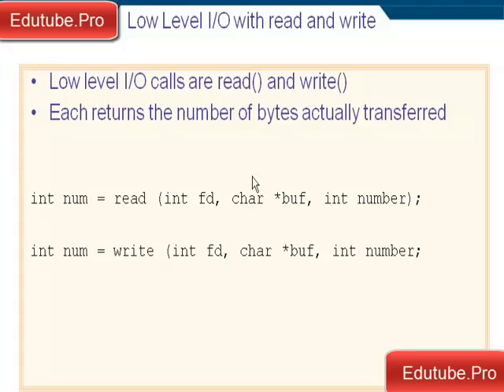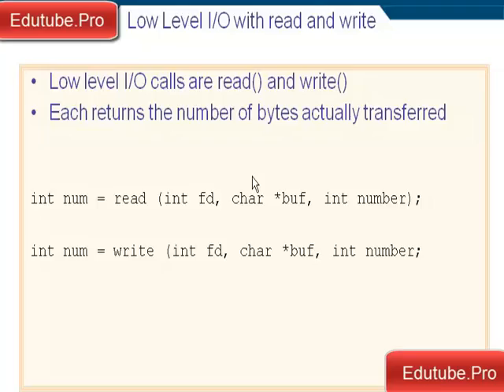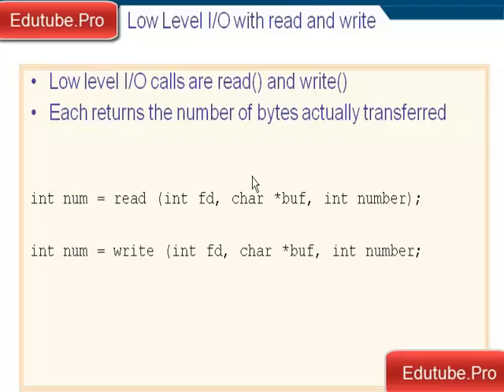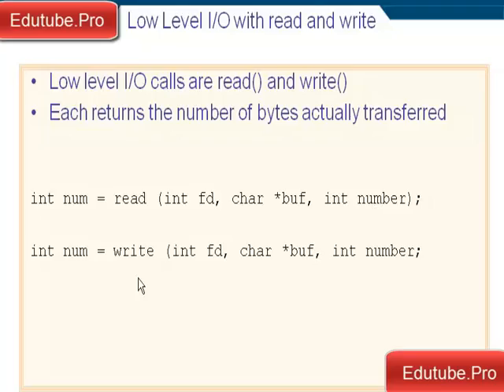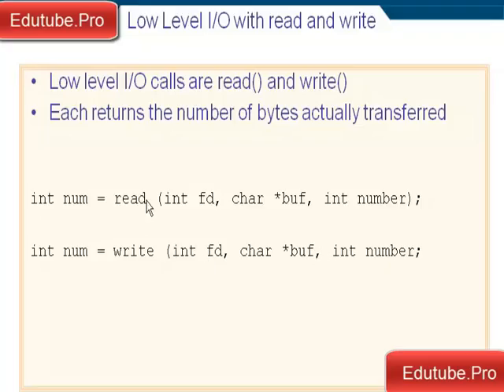C Programming Tutorials 10 02